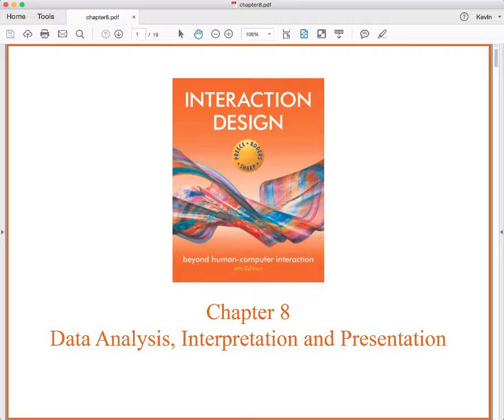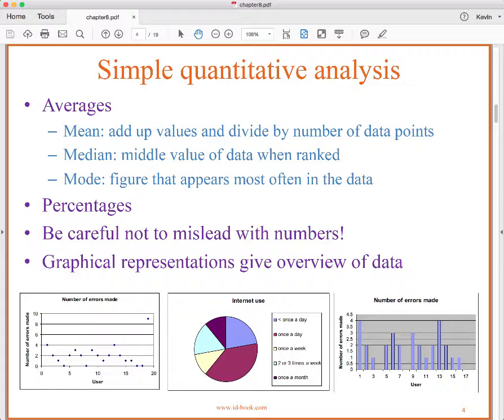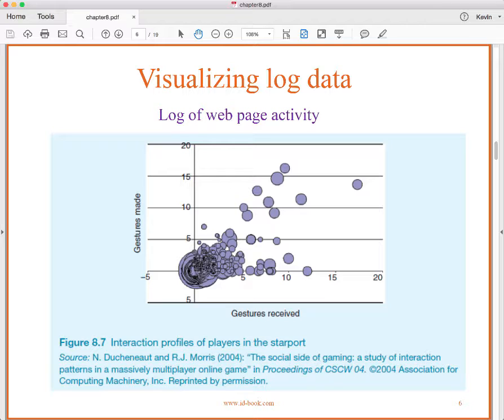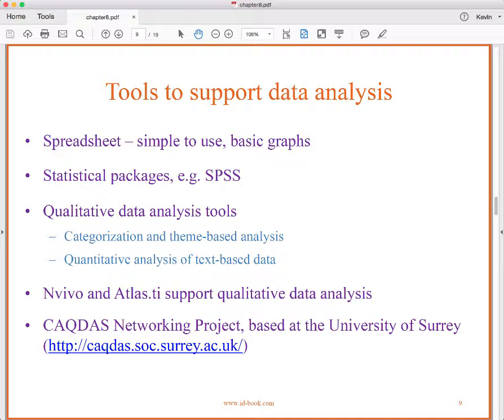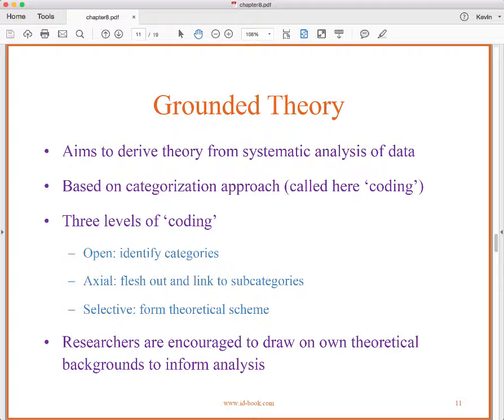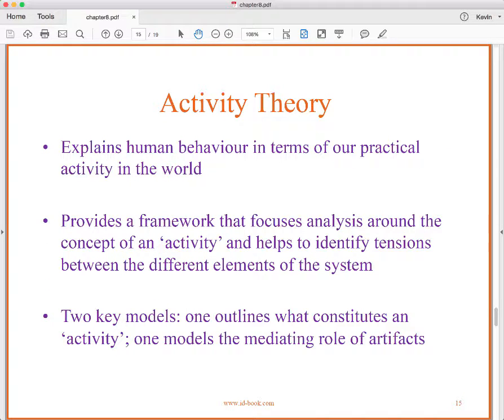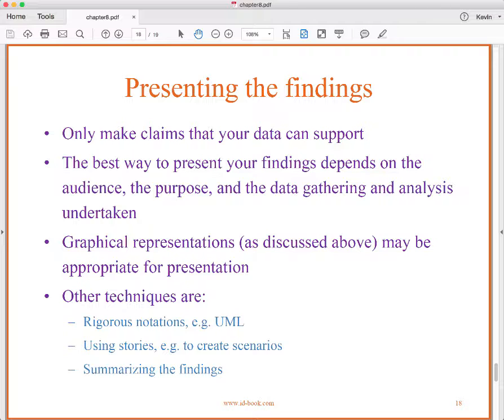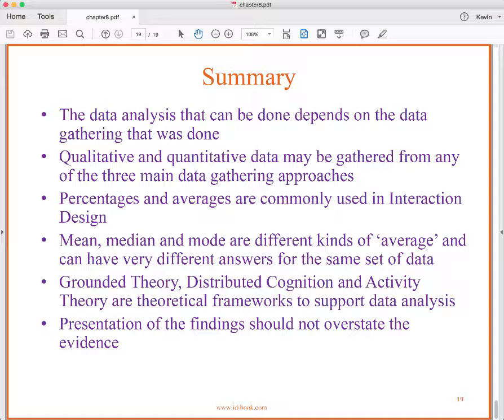Lecture: ID4e Chapter 8